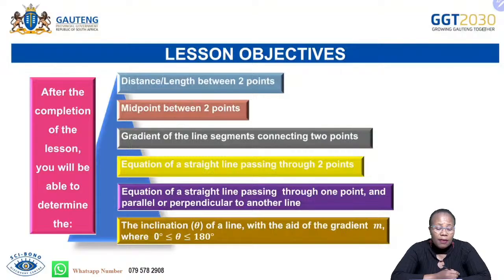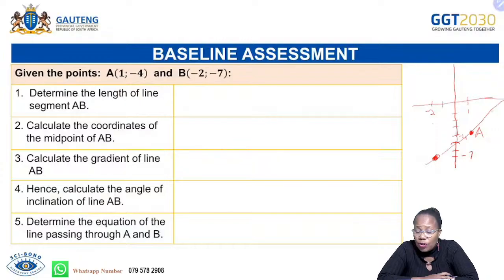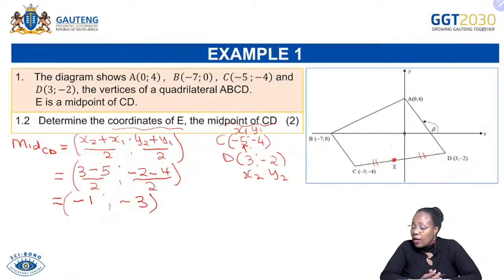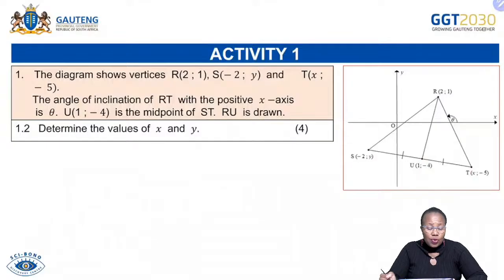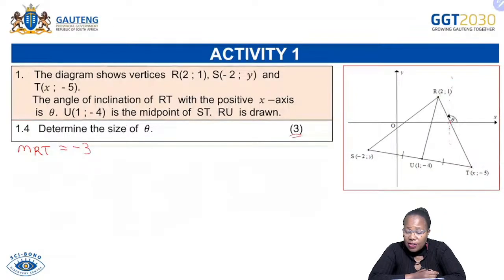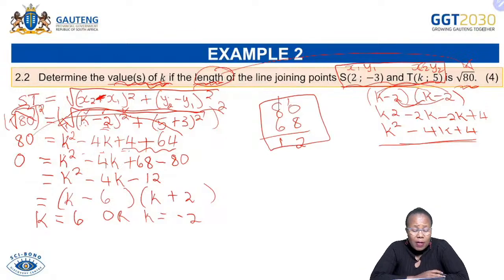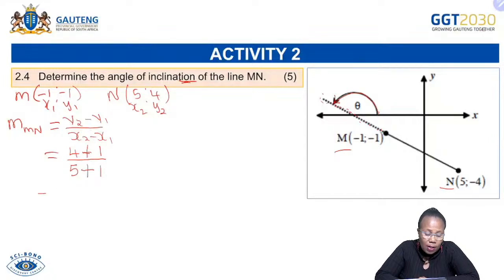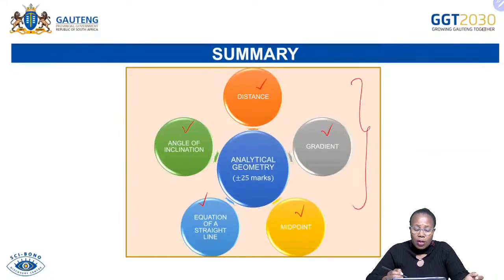20 AUGUST 2025 14:30 - 16:00 TECHNICAL MATHEMATICS GRADE 12